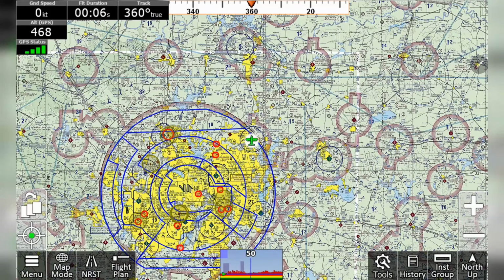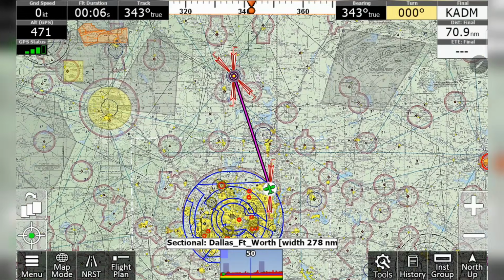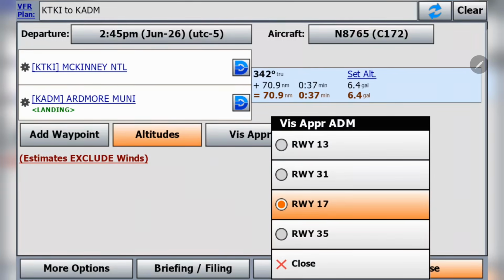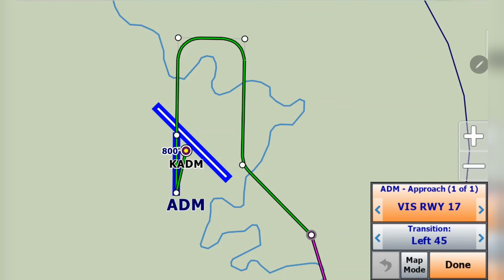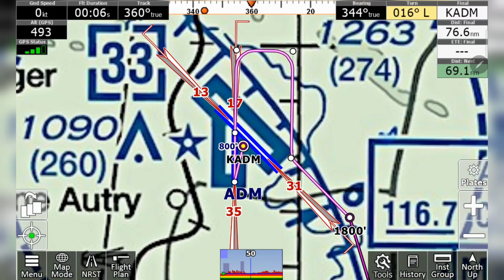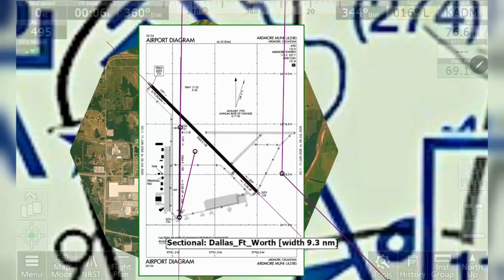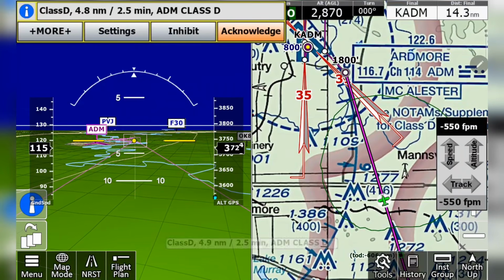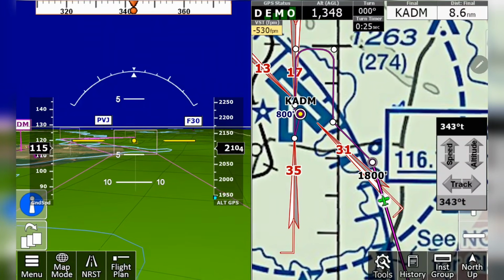Quick Tip - Visual Approaches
Visual approaches are a useful tool to help build situational awareness when in a new flying environment. These help set you up to enter the traffic pattern procedurally with your flight plan, so no second-guessing is required.